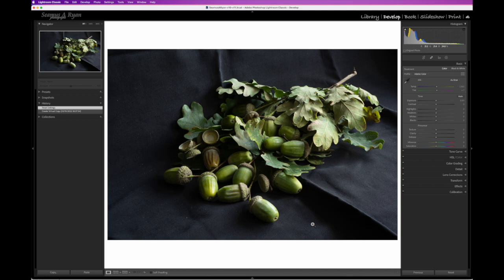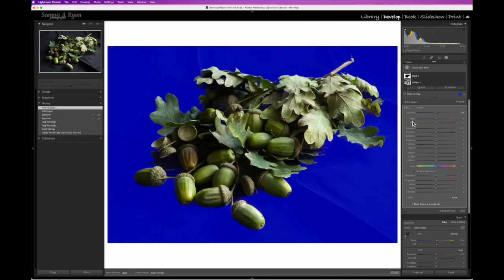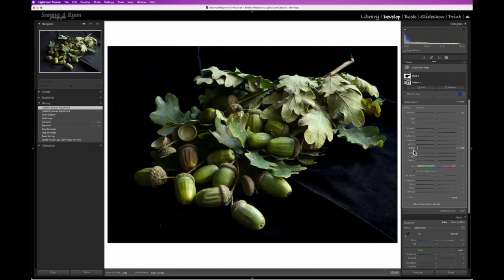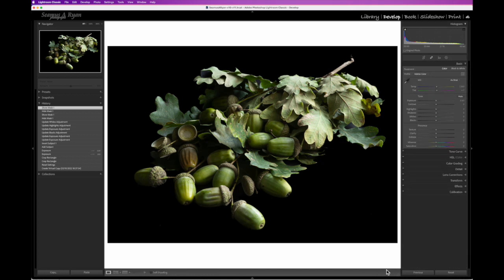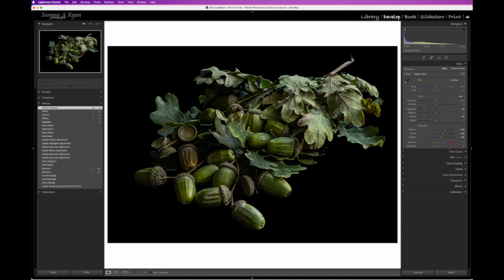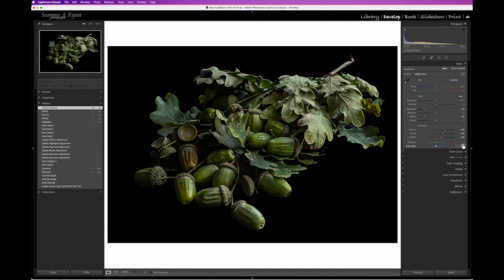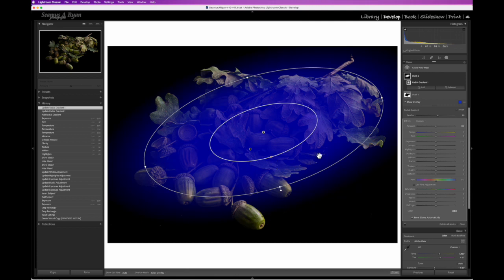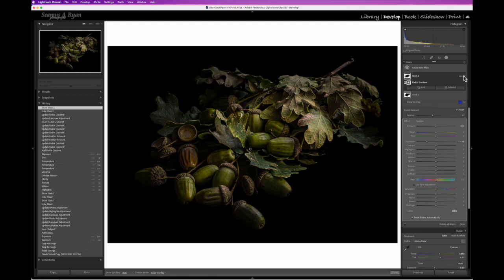acorn edit in LR HD 720p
Full edit in Lightroom of autumnal scene with acorns